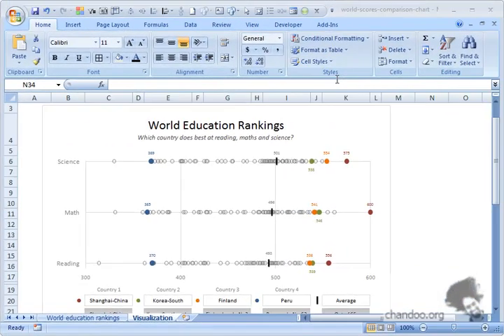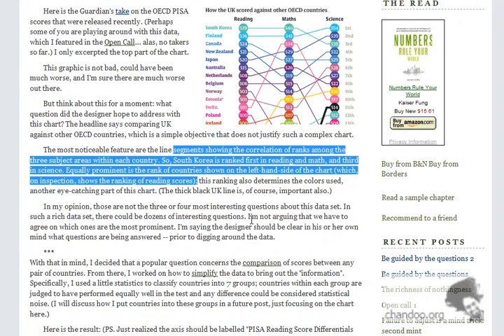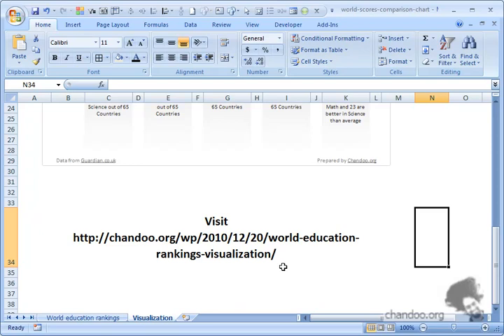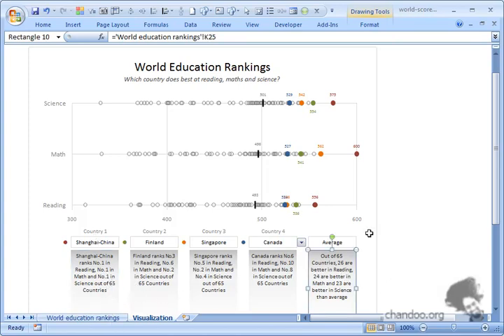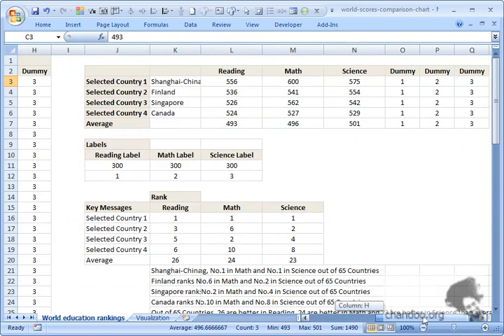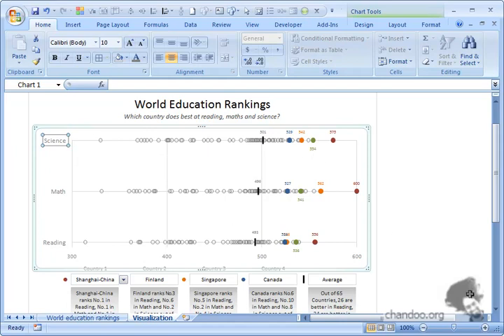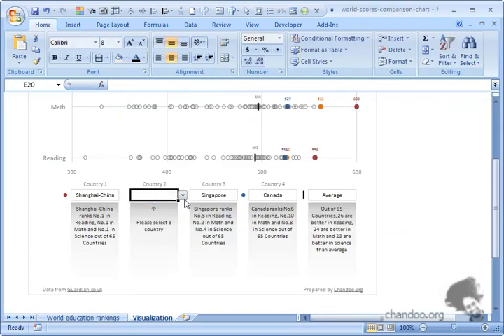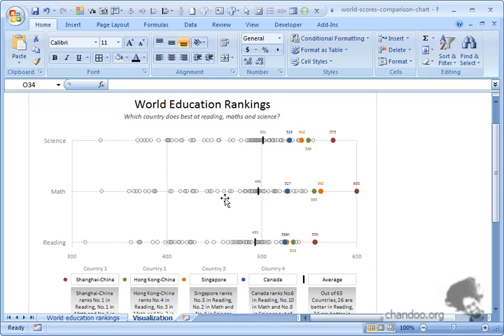World Education Scores Visualization - An Excel Chart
Learn how to use MS Excel to make a visualization of World Education Scores. for details